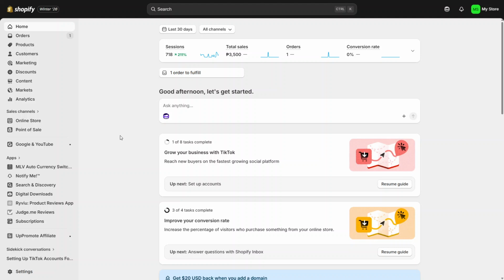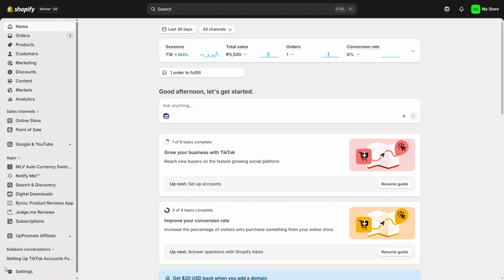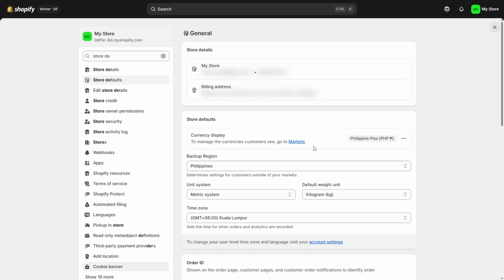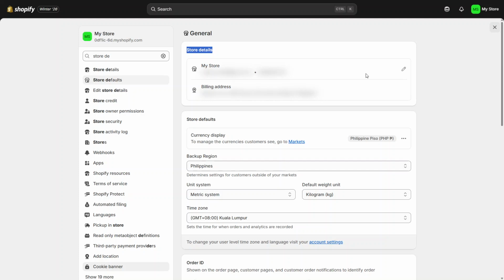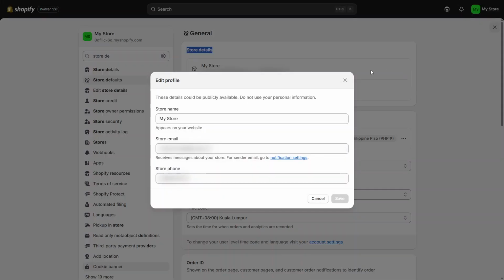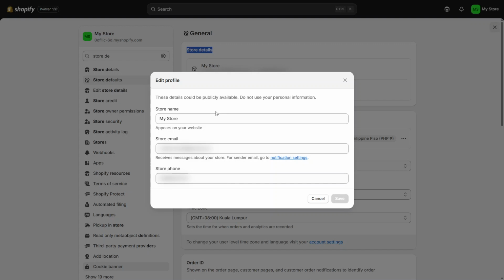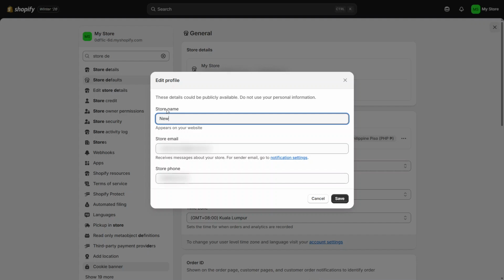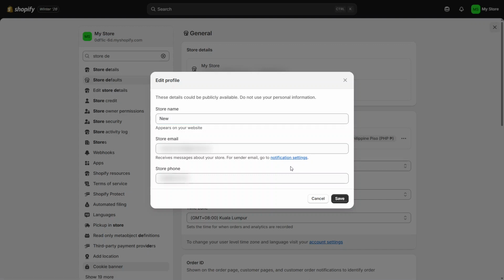How to Change My Store Name on Shopify (2026) | Store Details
This video shows how to change my store name on Shopify using the correct method that works in 2026. You’ll learn where your store name is managed in Shopify and how to update it safely from the admin dashboard.
We walk through the Store details and branding settings step by step, showing how changing your store name affects what customers see, invoices, emails, and storefront branding. This is useful if you’re rebranding, fixing a typo, or updating your business identity.
The tutorial matches the current Shopify interface, so you can follow along exactly as shown. If older videos don’t match what you see in your admin, this guide shows the current, reliable way to change your store name on Shopify.